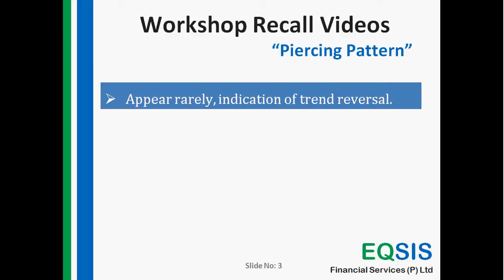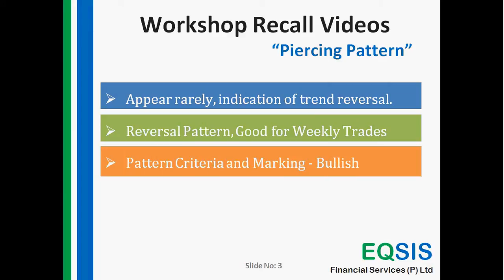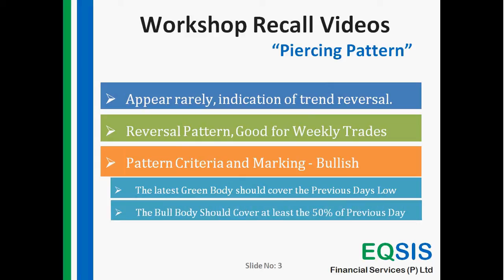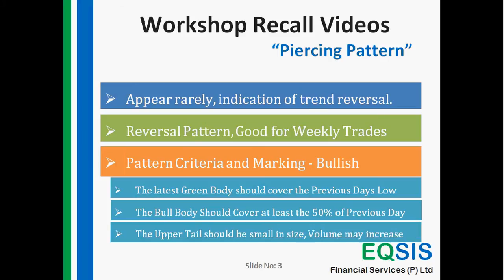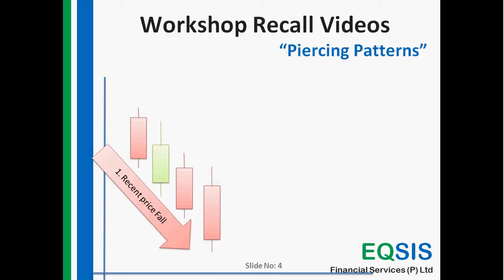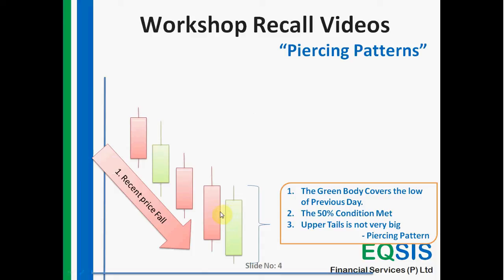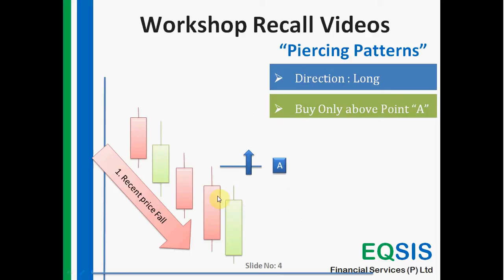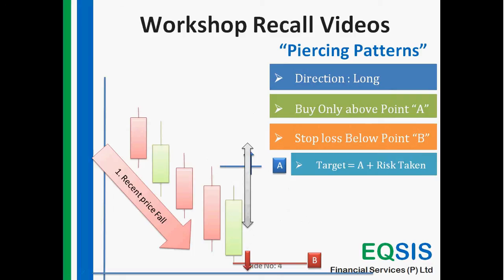Piercing Pattern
The Piercing patterns indicates the trend reversal, this pattern can be used by weekly traders to identify the temporary change in trend. The detailed aspect to qualify the trend are discussed inside this video. for more details